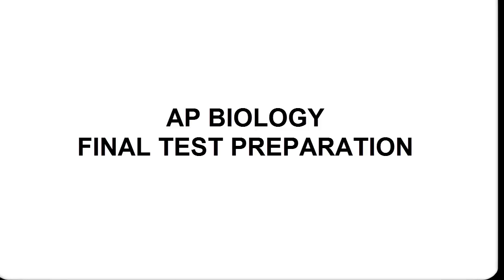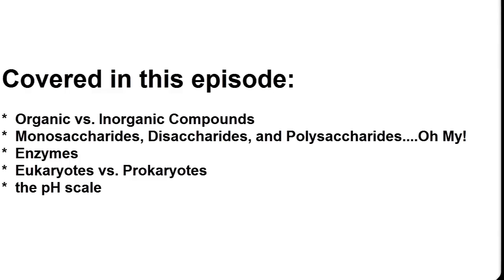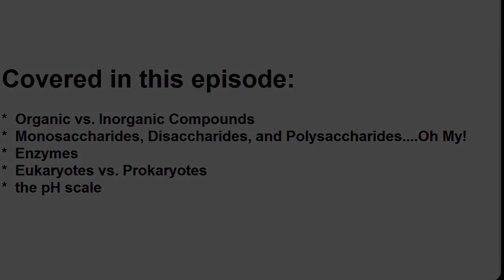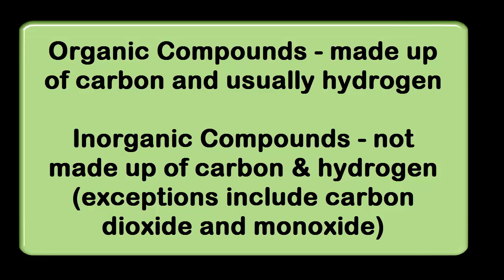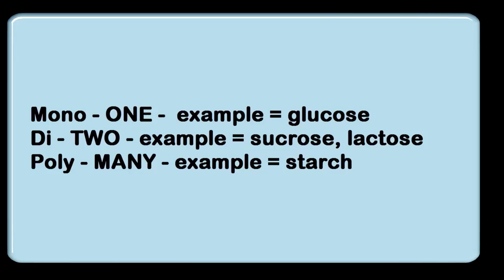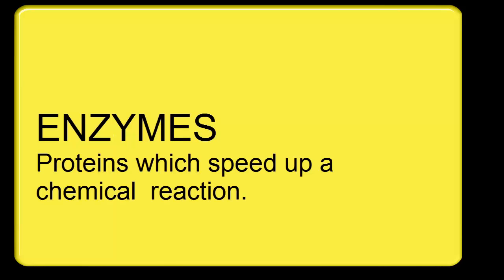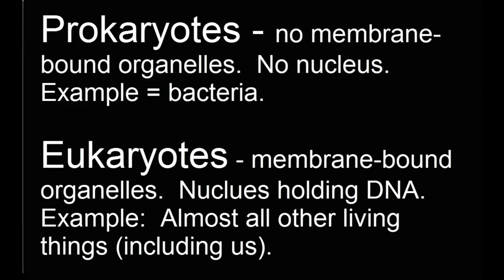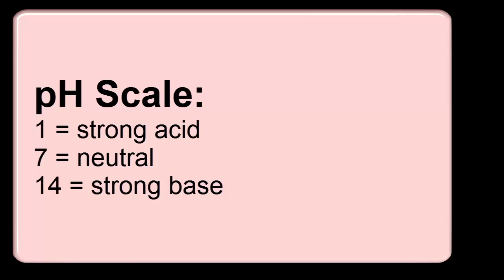AP Biology: Test Prep Study Guide - episod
Do you have an AP Biology or Science test coming up?  This is a quick little test prep that contains some information that you should know about organic vs. inorganic compounds, sugars, enzymes, etc..